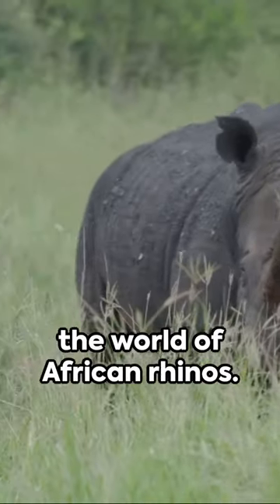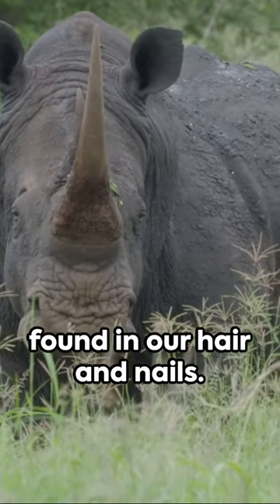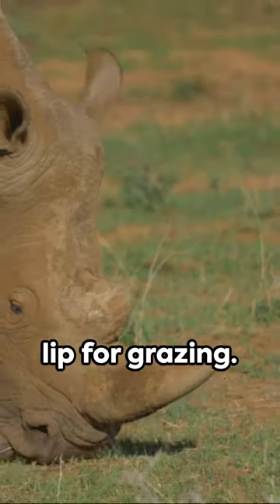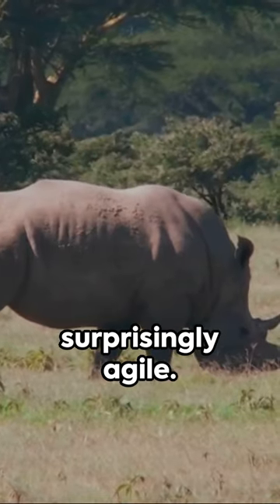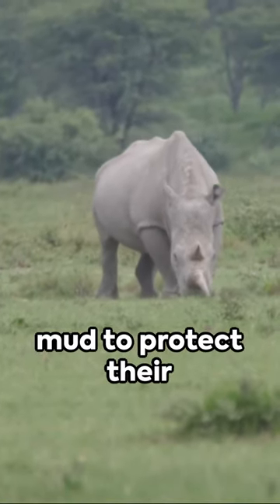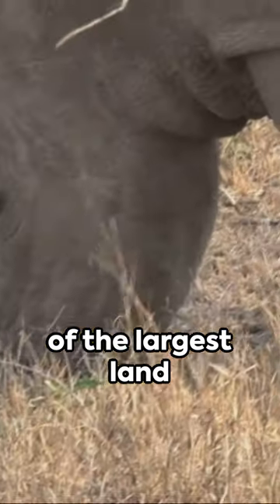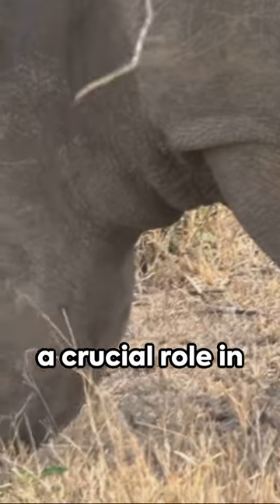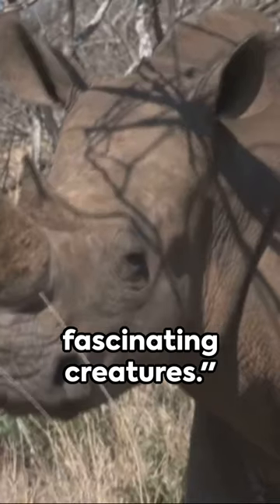Exploring the Diversity of African Rhino Species.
Here are some fascinating facts about African rhinos:

Distinctive Horns: African rhinos have two distinctive horns made of keratin, which is the same protein found in human hair and nails. These horns can grow up to several feet long and are used for defense, digging, and asserting dominance.

Unique Lip Shape: Black rhinos have a pointed upper lip, which they use to grasp leaves and twigs from bushes and trees. In contrast, white rhinos have a broad, square-shaped lip adapted for grazing on grass.

Speed and Agility: Despite their massive size, rhinos can run at impressive speeds of up to 30-40 miles per hour (48-64 kilometers per hour) for short distances. They are also remarkably agile and can make sharp turns while running.

Communication: Rhinos use a variety of vocalizations, body language, and scent marking to communicate with each other. They may grunt, snort, roar, or trumpet to express aggression, alarm, or mating interest.

Rolling in Mud: Rhinos often coat themselves in mud, which acts as a natural sunscreen, protecting their skin from sunburn and insect bites. Mud also helps regulate their body temperature and provides relief from heat.

Social Structure: While rhinos are typically solitary animals, they may form loose social groups, especially during mating season or when females are accompanied by calves. These groups are usually made up of females and their offspring.

Territorial Behavior: Male rhinos, in particular, are territorial and will mark their territories with urine, feces, and scent glands to deter intruders. They may engage in aggressive displays, such as mock charges, to defend their territory.

Ancient Lineage: Rhinos are ancient creatures with a lineage that dates back millions of years. They are descendants of some of the largest land mammals to ever walk the Earth and have survived numerous extinction events.

Keystone Species: Rhinos play a crucial role in their ecosystems as grazers and browsers, shaping vegetation patterns and creating habitats for other species. Their conservation is essential for maintaining the balance of African savannah and woodland ecosystems.

Conservation Challenges: African rhinos face significant threats from habitat loss, poaching for their horns, and human-wildlife conflict. Conservation efforts, including anti-poaching measures, habitat protection, and community engagement, are vital for their survival.

These fascinating facts highlight the unique adaptations, behaviors, and conservation challenges of African rhinos, making them truly remarkable creatures worthy of our attention and protection.